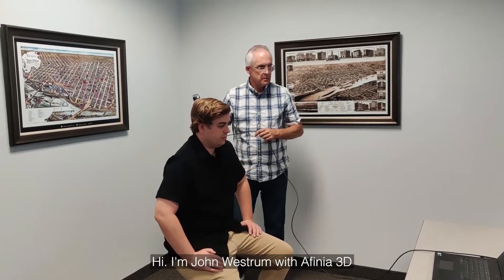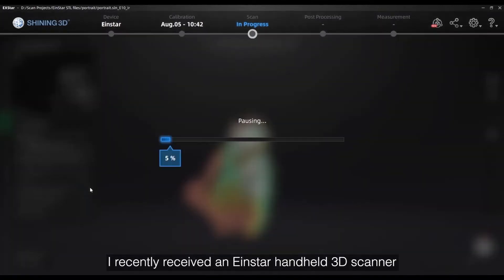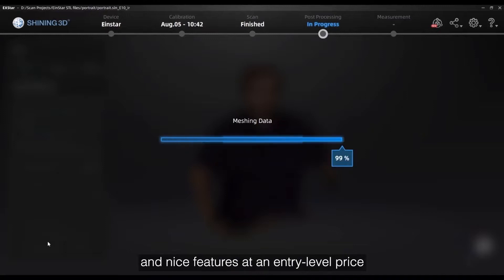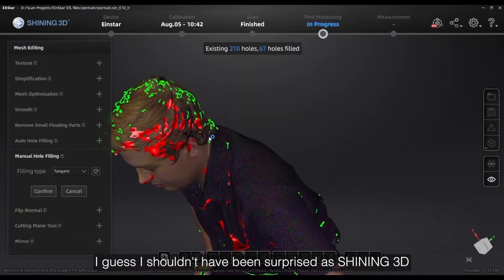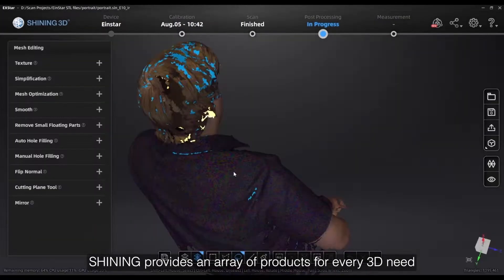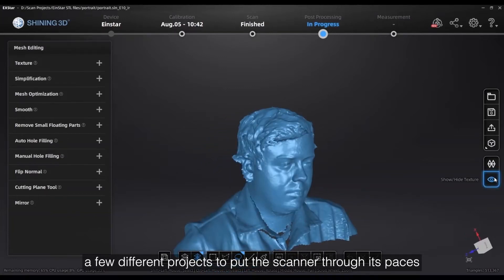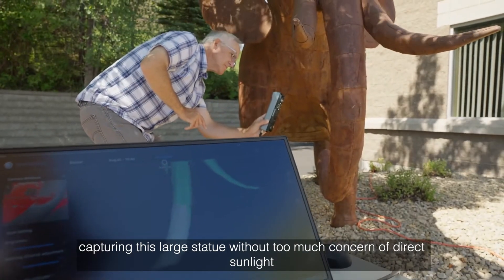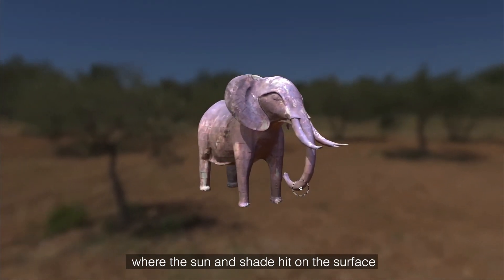Einstar unboxing & Demo - Afinia 3D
In this video our partner Afinia 3D will take you the unboxing & Demo of Einstar.